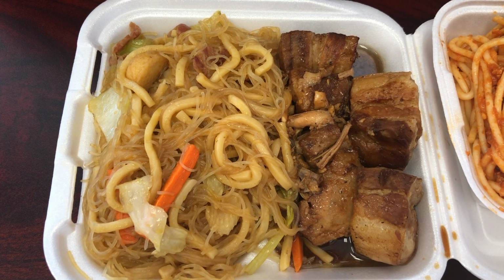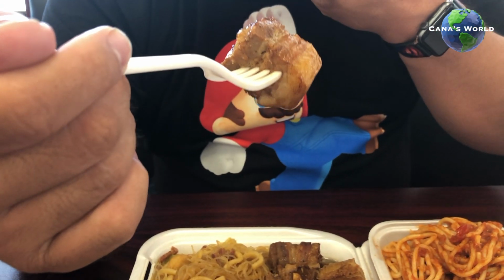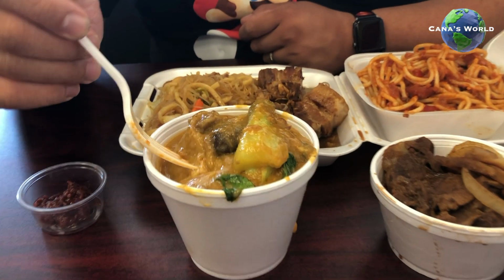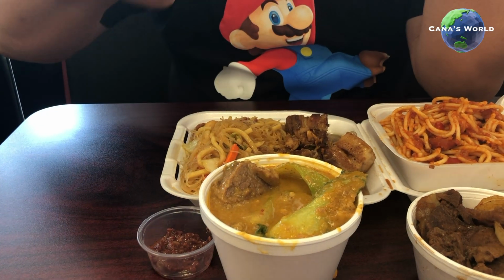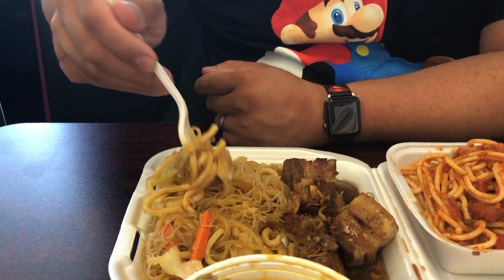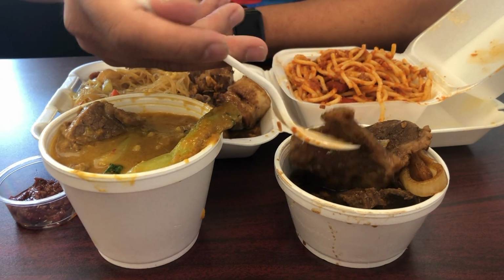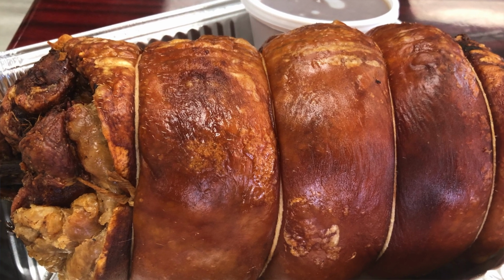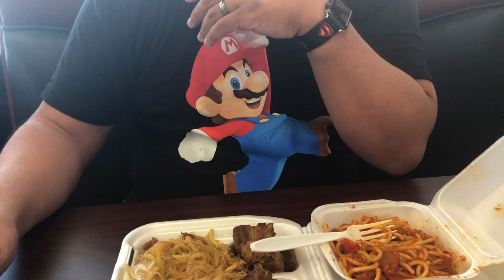Best Filipino Food In SoCal | Mukbang | First time trying filipino food from Seafood Ranch Grill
Hello all!
In this episode, I am enjoying some delicious Filipino food from seafood ranch grill in chino hills.

Please sit back and enjoy the show.